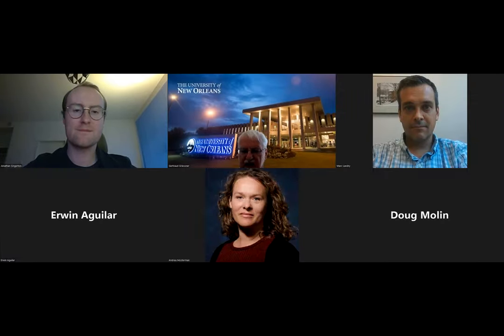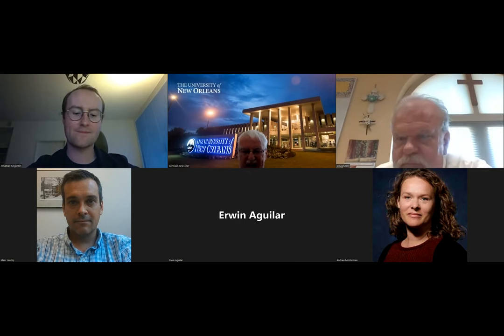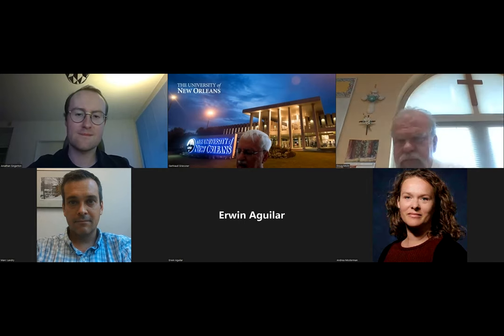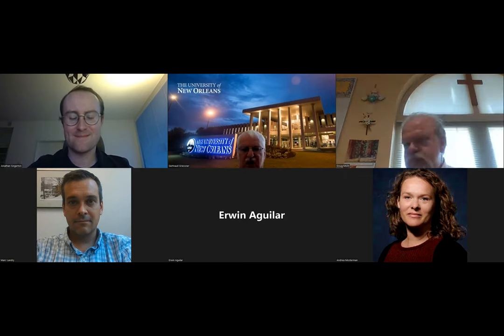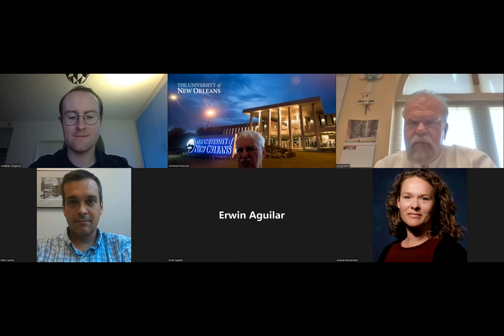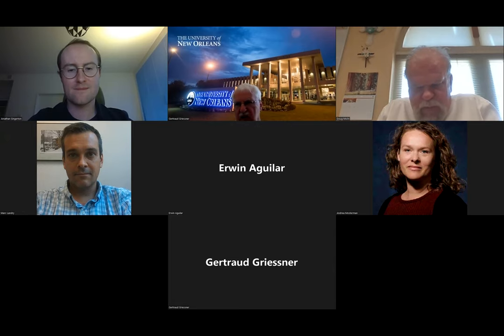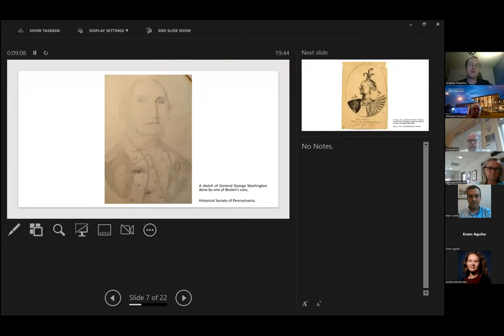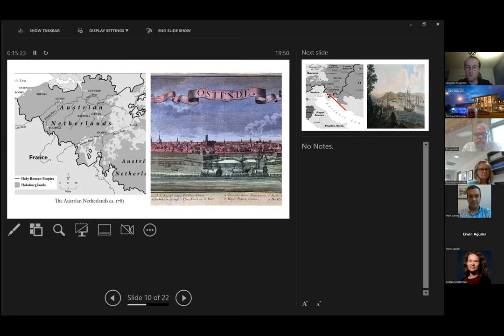Book Talk: The American Revolution and the Habsburg Monarchy with Dr. Jonathan Singerton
Author Dr. Jonathan Singerton presents on his recent book The American Revolution and the Habsburg Monarchy with Center Austria at the University of New Orleans. The first account to analyze the impact of the American Revolution in the Habsburg lands in full, this book highlights how the American call to liberty was answered across the furthest reaches of central and eastern Europe. Although the United States failed to sway one of the largest, most powerful states in Europe to its side in the War for American Independence, for several years, the Habsburg ruling and mercantile elites saw opportunity, especially for commerce, in the news of the American Revolution.

Dr. Jonathan Singerton is a lecturer and research fellow at the University of Innsbruck, Austria. Previously, he was a fellow at the Institute for Habsburg Studies at the Austrian Academy of Sciences in Vienna. He received his Ph.D. in history from the University of Edinburgh in 2018 and was awarded the university’s Jeremiah Dalziel Prize in British History. He has also held numerous fellowships in the United States and Europe for his research that focuses on the global connections of central Europe, particularly in the eighteenth and nineteenth centuries.